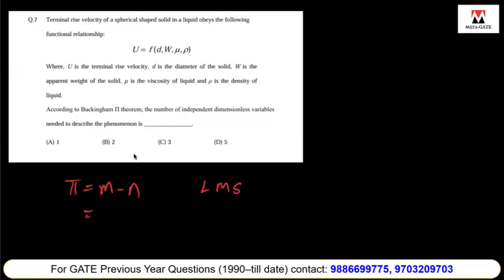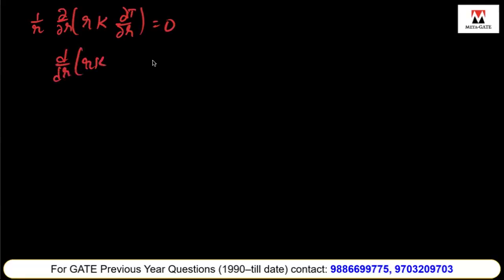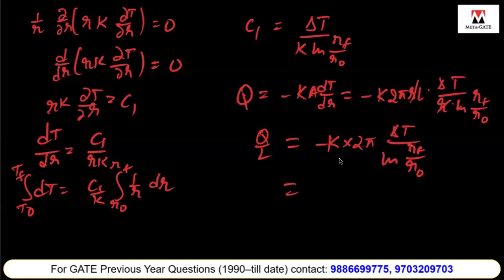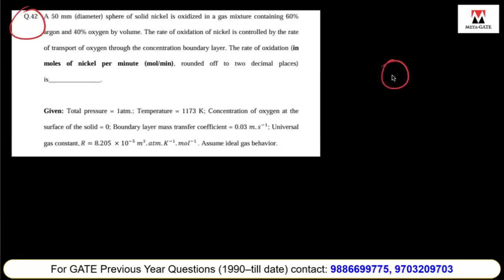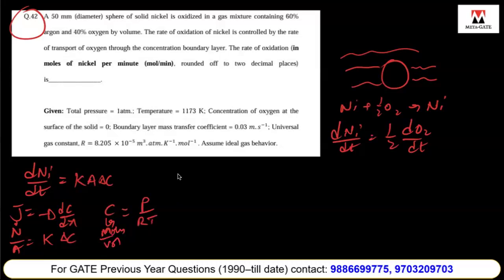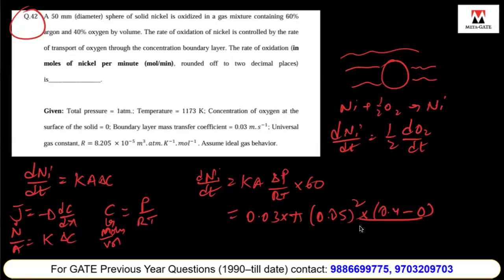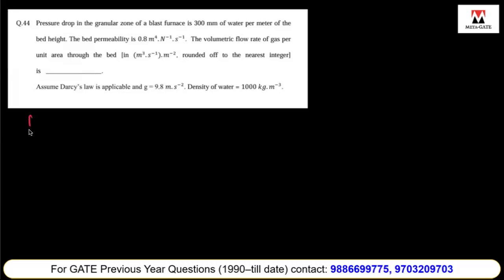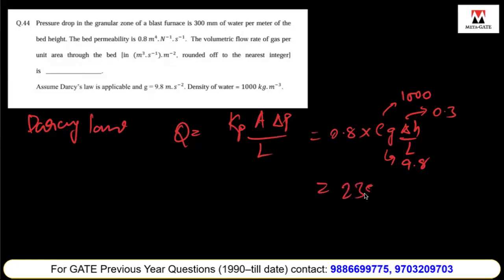Previous Year's GATE Questions | Rate Processes | GATE 2019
Attention GATE aspirants! Are you feeling anxious about the Rate Processes Section? Don't worry! This video covers all the Rate Processes Questions of GATE 2019. Don't miss this chance to boost your preparation and crack the exam!